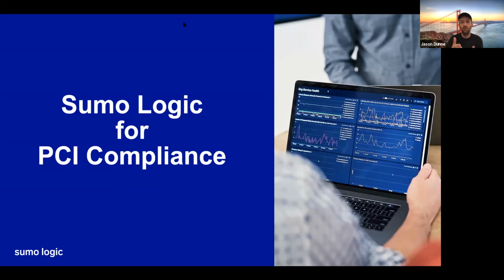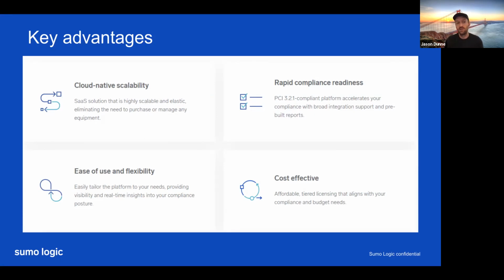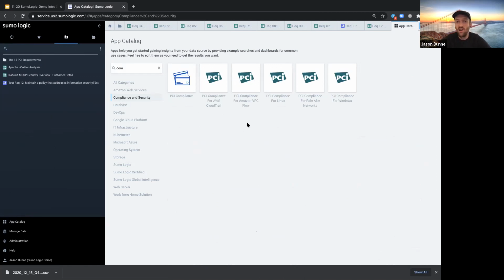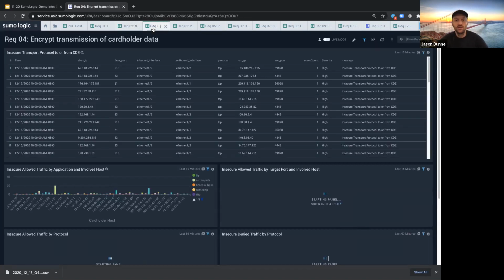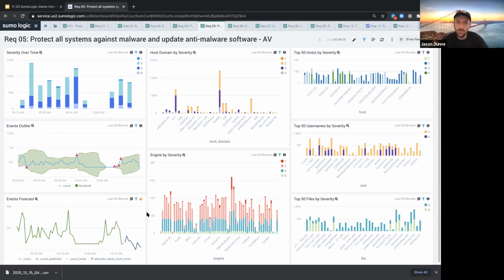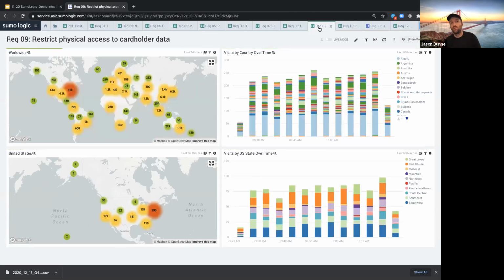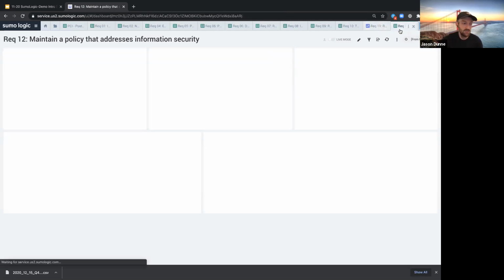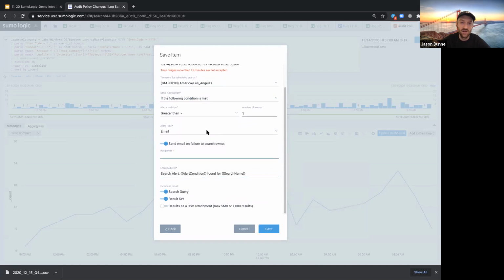PCI Compliance Live Demo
Companies generate data at an exponential rate, and the task of protecting cardholder data and maintaining PCI compliance requirements can be overwhelming.

In this session, Sumo Logic Product Marketing Manager, Jason Dunne will discuss how Sumo Logic alleviates these challenges with a cloud-native data monitoring, analysis, and retention solution that enables cost effective, rapid PCI readiness for your cloud and on-premises environments.

Attend this live demo to learn how Sumo Logic accelerates PCI readiness, including:

- Scalable, cloud-native platform to manage cardholder data retention and analysis
- Data tiers licensing for an economic, cost effective solution to demonstrate PCI readiness
- Ease of use that provides log collection and management, real-time threat detection, and PCI reporting and dashboards
- Plus, get an overview on how Sumo Logic supports PCI’s 12 requirements